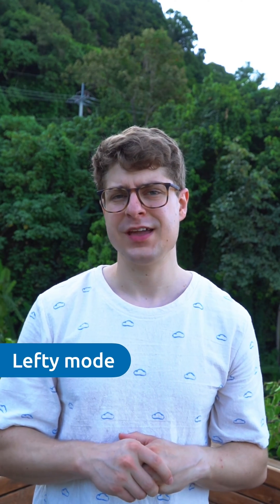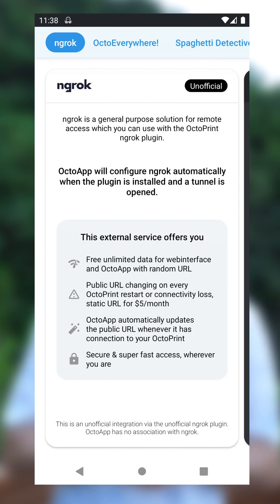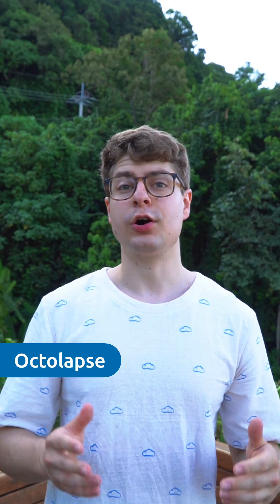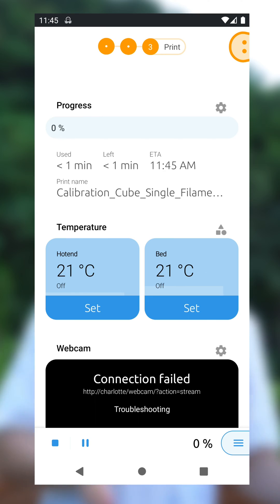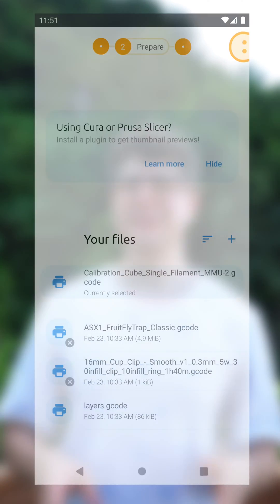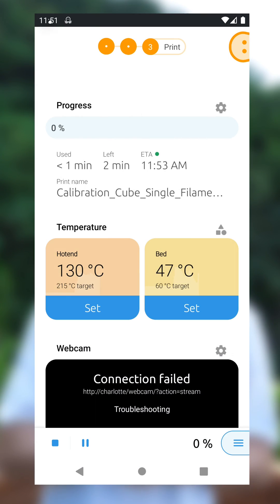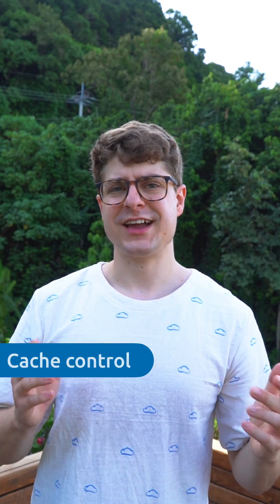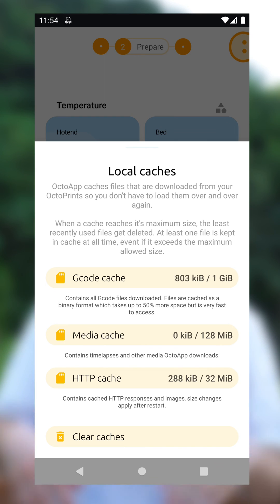OctoApp Tutorials: What's new in 1.14?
Sorry for the background noise! Version 1.14 focuses on extending plugin support and finally adds Octolapse!

0:10 Lefty mode
0:35 ngrok
0:46 Octolapse
1:09 Mmu2filamentselect
1:36 UsbRelayControl
1:54 Cache control